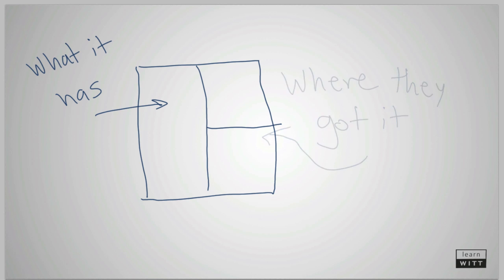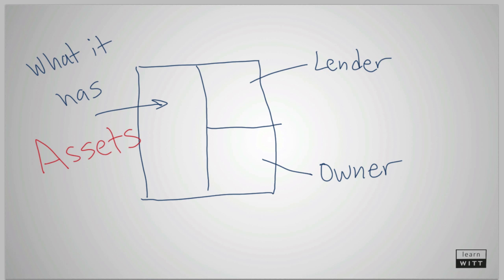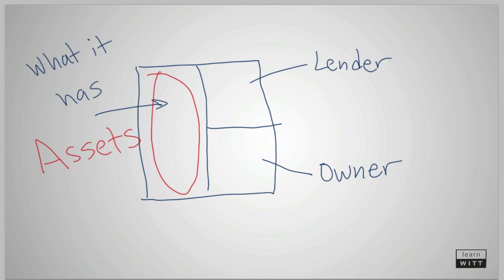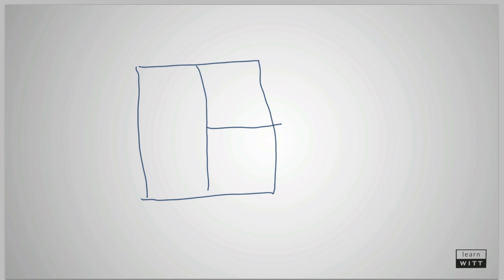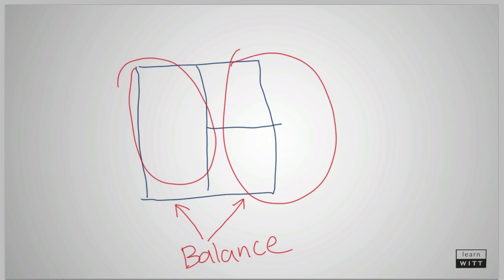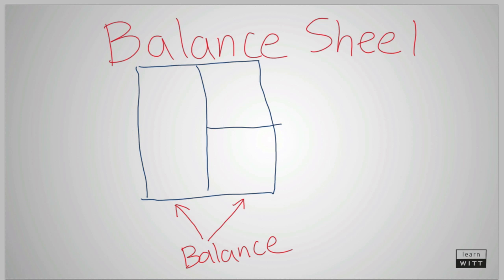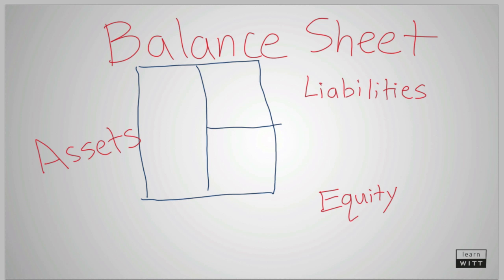Accounting Equation - Technical Explanation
A Technical Translation of the previous Episode. This lesson explains the Balance Sheet and Income Statement components.